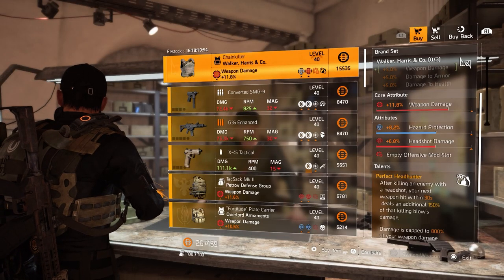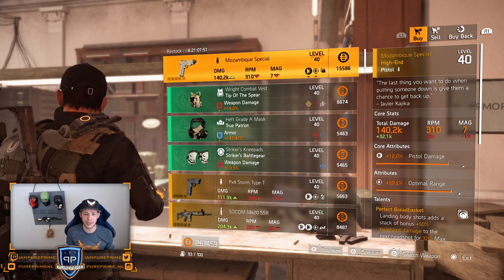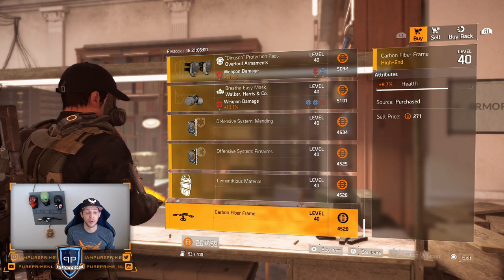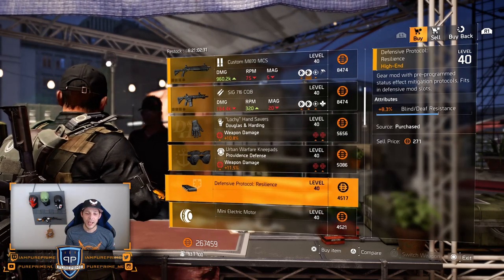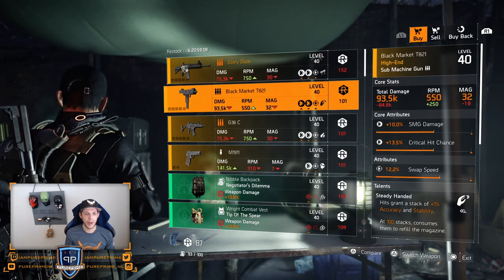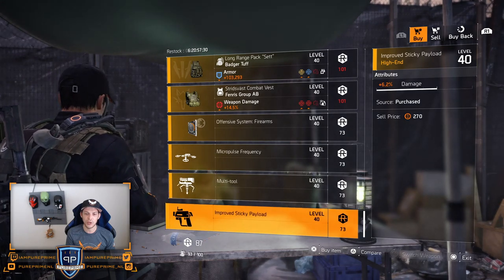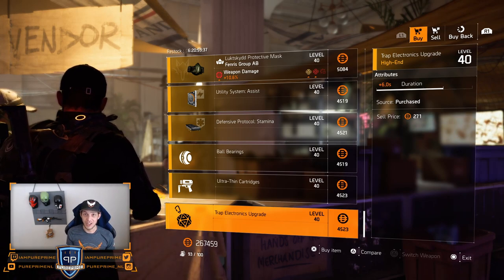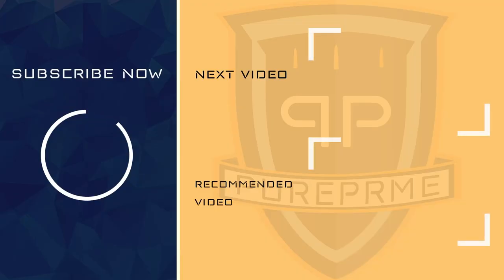The Division 2 | Best Buy of The Week | *W&H Chainkiller* | Weekly Vendor Reset | PurePrime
Whattup, back again with another Division 2 content video. It's tuesday again so that means all the vendors within the game have been resetted. I will shwo you the best buy's of this week. Hope this will help you find that last piece but most of all Enjoy!
Lets GOOO

►Timestamps
00:20 - White House
01:23 - Clan Vendor
03:23 - Campus
04:11 - Theatre
05:20 - DZ East
06:38 - DZ South
07:58 - DZ West
09:18 - New York 1
10:14 - New York 2